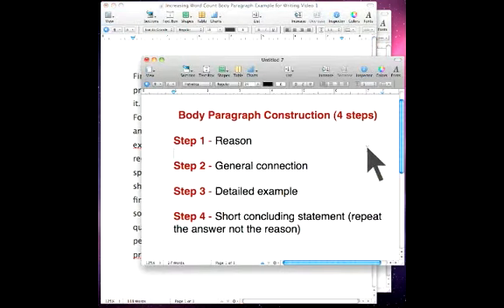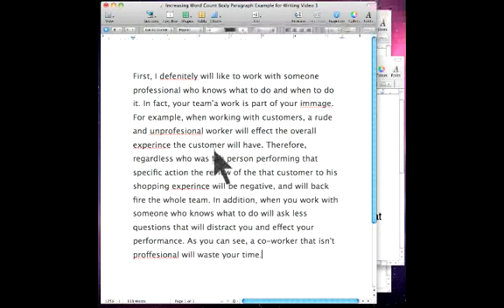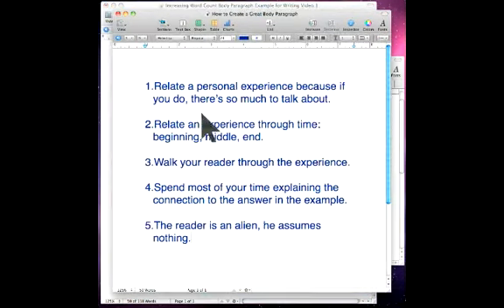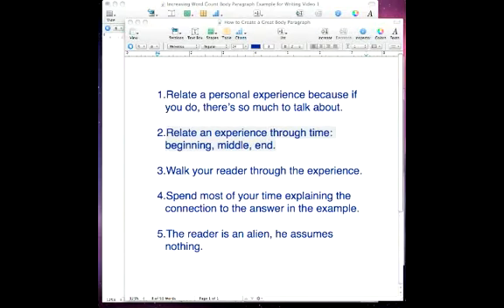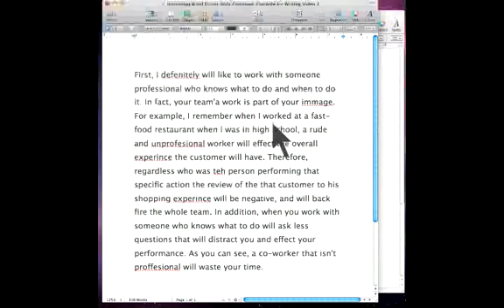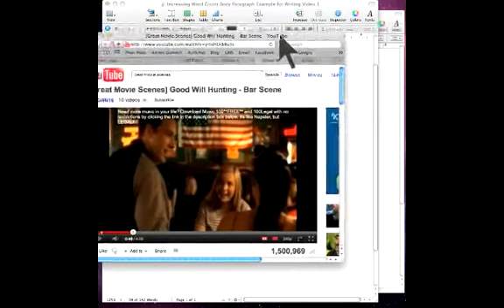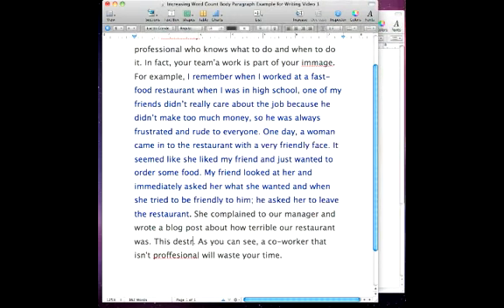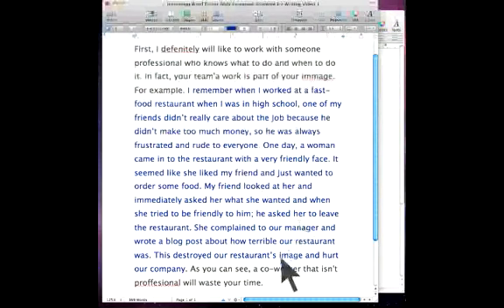Writing Step 1.mp4